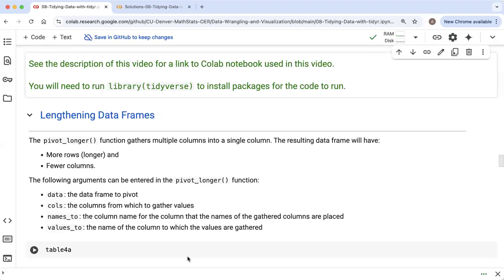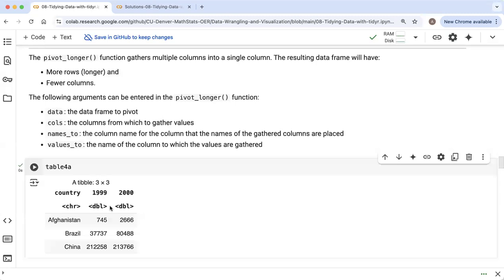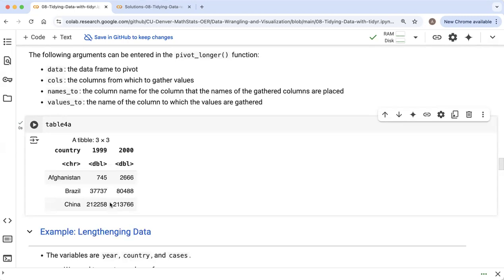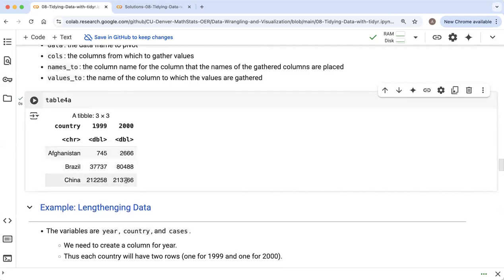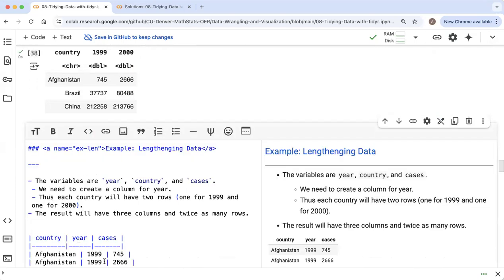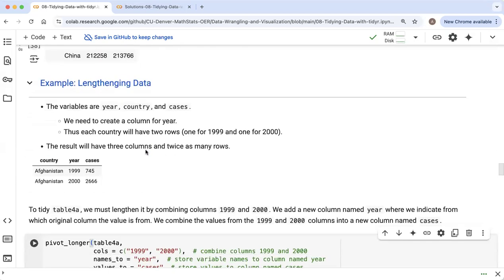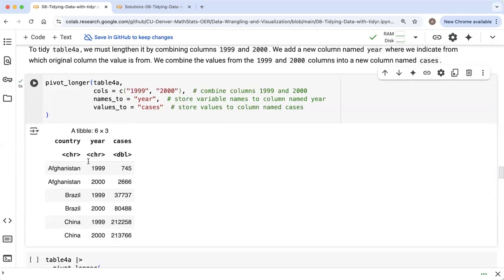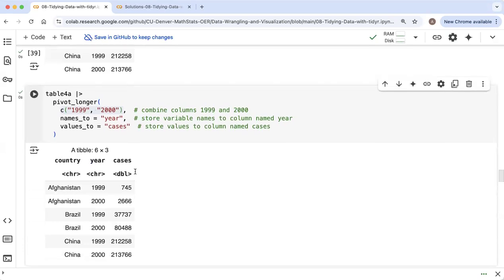The pivot_longer() Function in tidyr